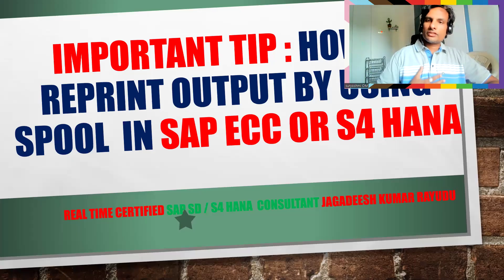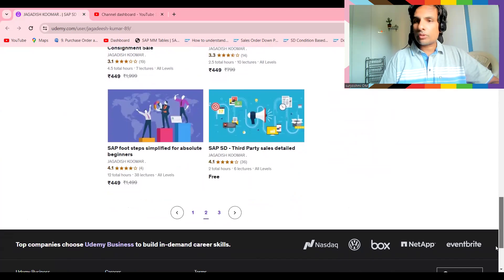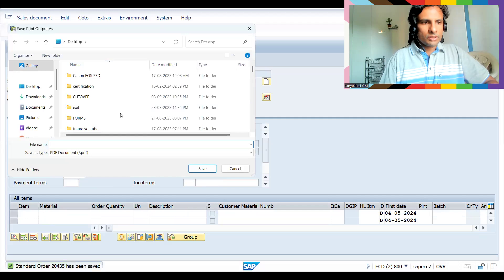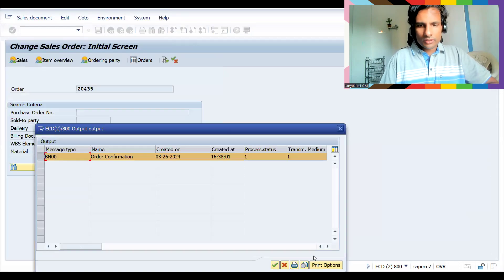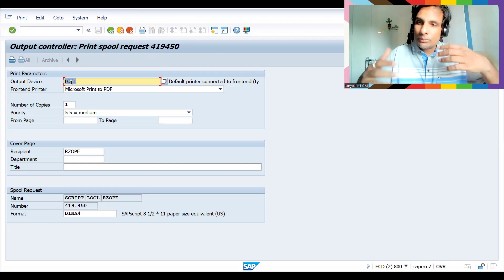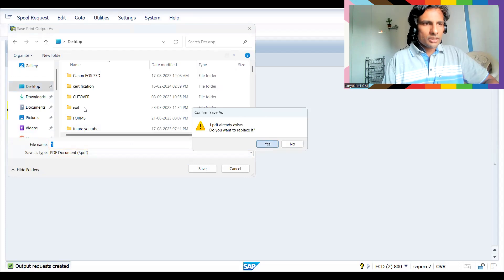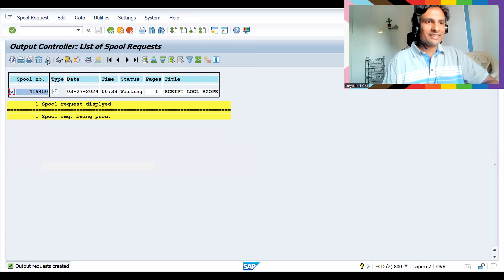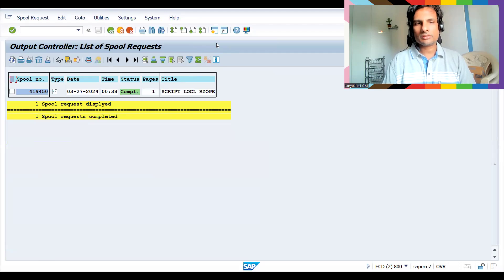Important tip how to reprint output by using spool in sap ecc or s4 HANA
Best book for sap sd: